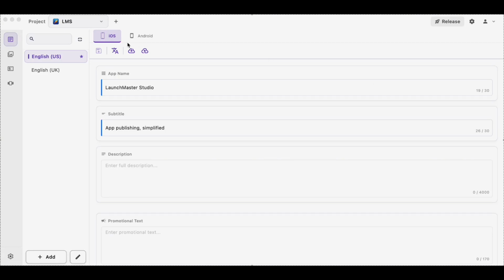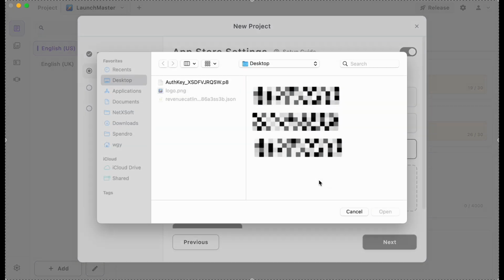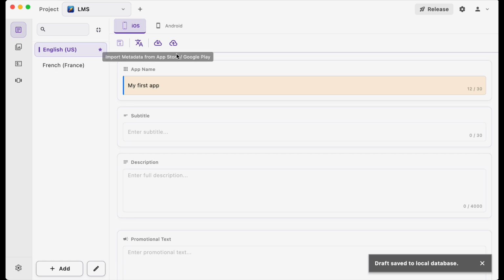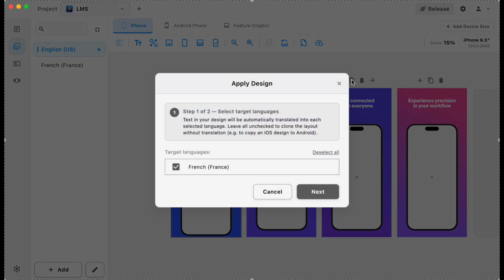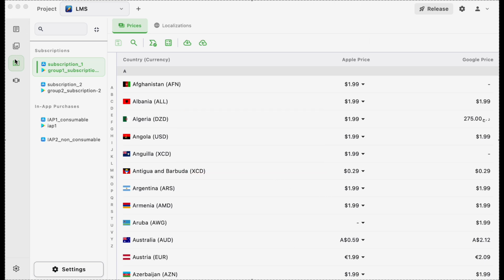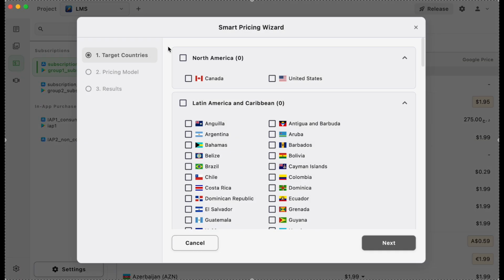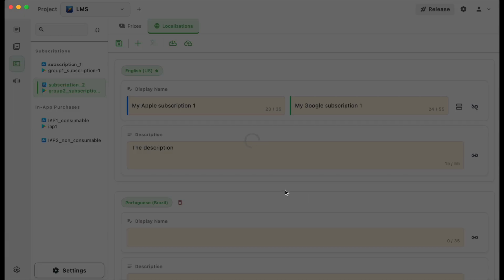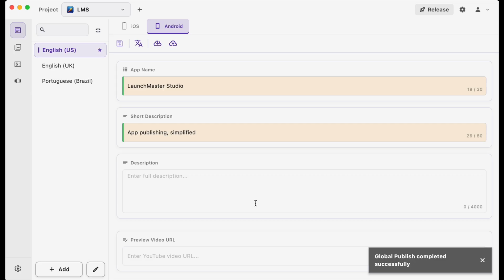LaunchMaster Studio Full Tutorial — Manage App Store & Google Play in One App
LaunchMaster Studio is a desktop app for indie developers that lets you manage your App Store and Google Play publishing from one place — metadata, screenshots, pricing, and releases, all without switching between two platforms.
This video walks through every module in LaunchMaster Studio so you can get up and running quickly.

What's covered in this video:
00:00 Introduction & overview
00:31 Creating your first project
01:53 Metadata — editing and AI translation
02:54 Screenshot Design — creating and syncing across languages and platforms
04:57 Pricing — adjusting prices and using Smart Pricing
07:43 Preview — checking your listing before publishing
08:10 Release — pushing everything to both stores at once

Key features shown in this video:

Manage App Store and Google Play metadata from a single interface
AI-powered translation for 50+ languages
Design screenshots once and sync to other languages and platforms automatically
Smart Pricing — calculate market-appropriate prices based on local purchasing power
One-click release to both stores simultaneously